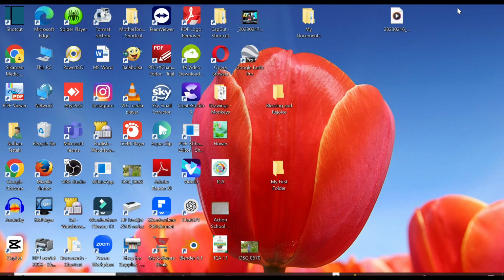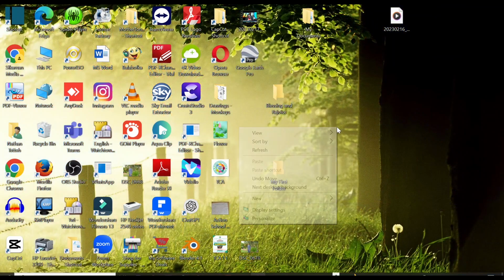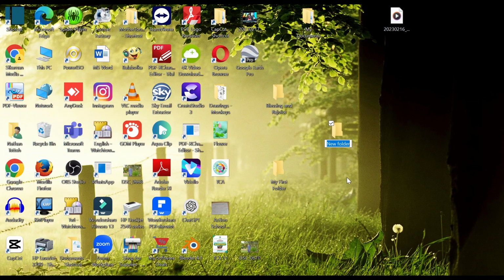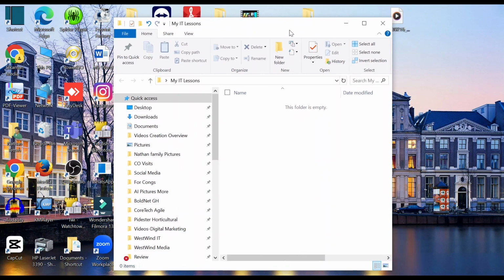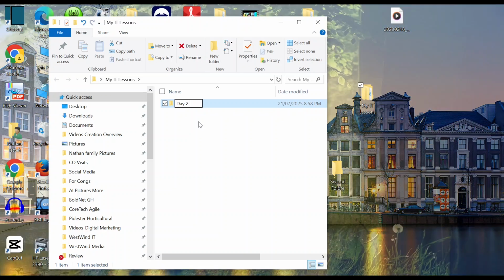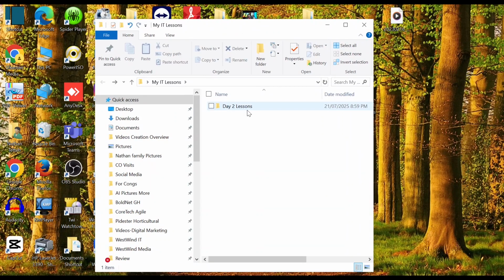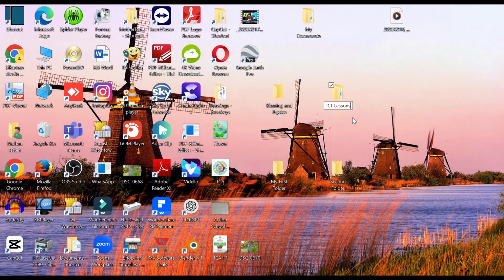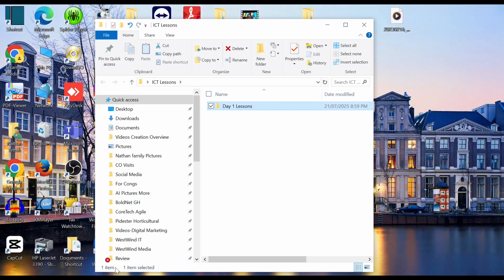How to Create and Rename a Folder in Windows 10 & 11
Learn how to create and rename folders in both Windows 10 and Windows 11 with this quick and easy step-by-step tutorial. Whether you're organizing files for work, school, or personal use, mastering folders will help you stay more productive and organized.

📂 In this video, you'll learn:
How to create a new folder
How to rename a folder
Shortcut tips for easier folder management
Perfect for beginners, students, or anyone new to Windows!